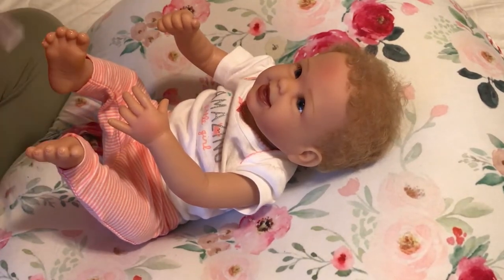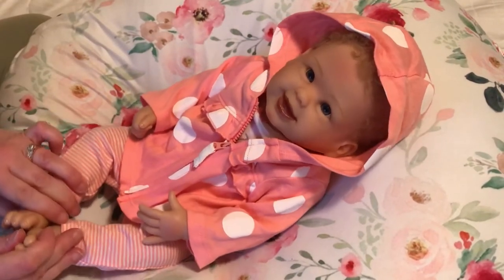🛁Ashton Drake "Rub-A-Dub-Dub" Baby Doll Box Opening🛁 + Details & Trying On A Preemie Outfit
Released in 2013, Rub-A-Dub-Dub can get a bath and have her hair washed. She comes with a pink hairbrush, a shampoo bottle, and an adorable yellow ducky towel. This doll has very hard vinyl that does not squish or bend, but the vinyl is very smooth to the touch on the face. I really love her smiling face. I reveal the doll's name in the video.